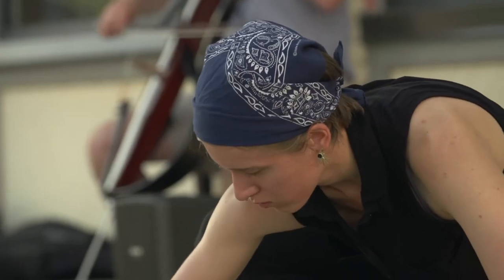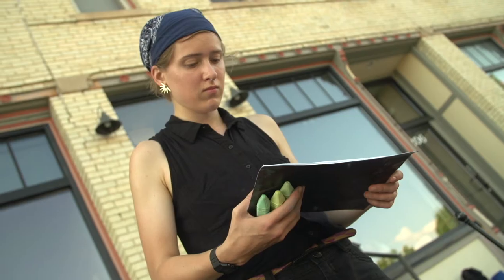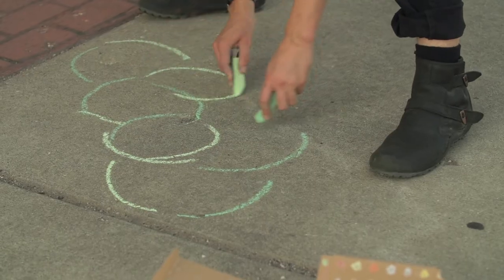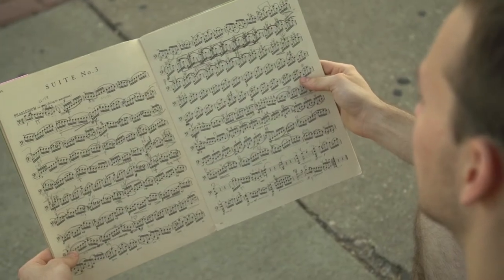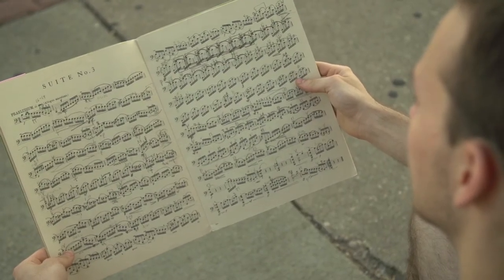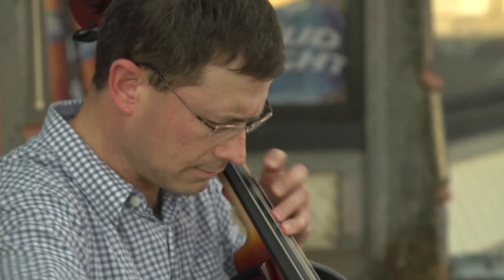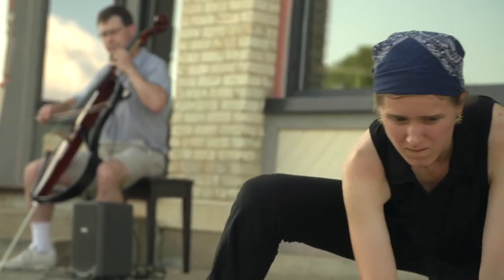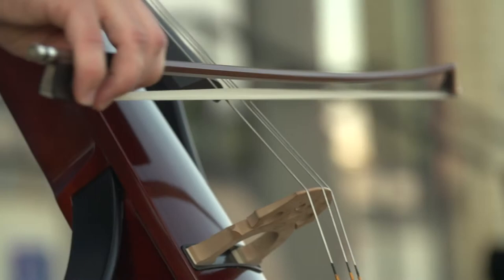Cello and Chalk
Benjamin Whitcomb, professor of cello and music theory at UW-Whitewater, performed Bach's Suites Cycle in downtown Whitewater while Bethany Dahl, an artist from UW-Madison, made chalk drawings on the sidewalk.
Video by Jeffrey Pohorski and Derek Gilkes

To learn more about the music program offered at UW-Whitewater,